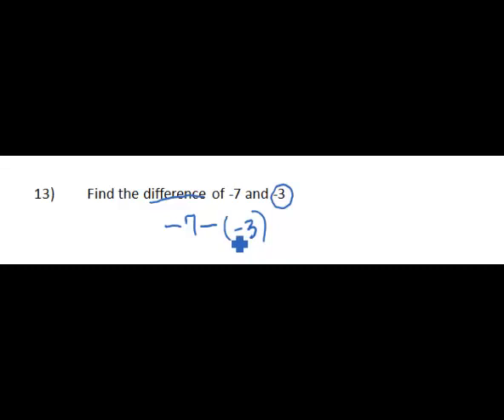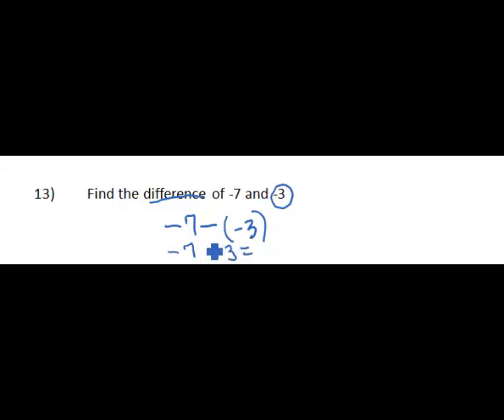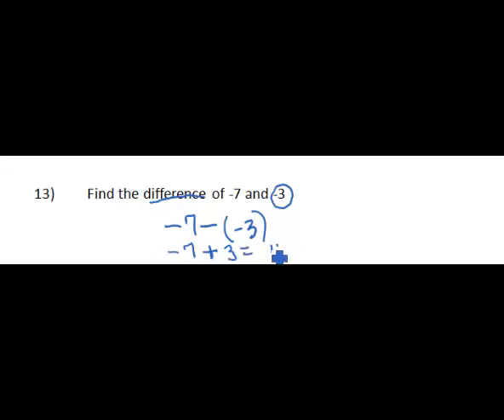NCDAP - Operations with Integers - Math Solution 13